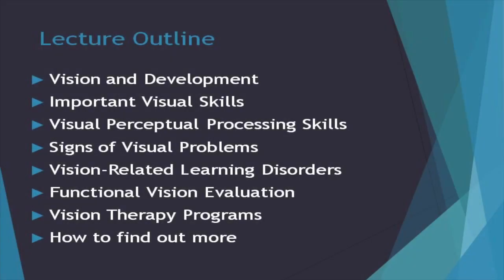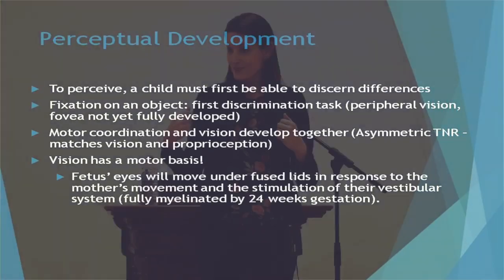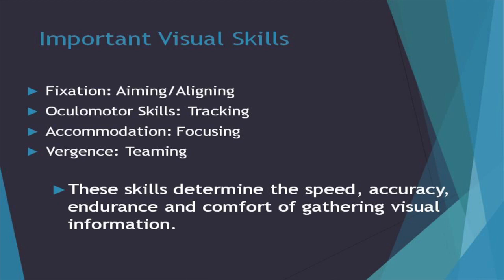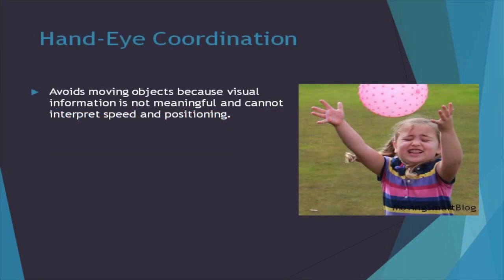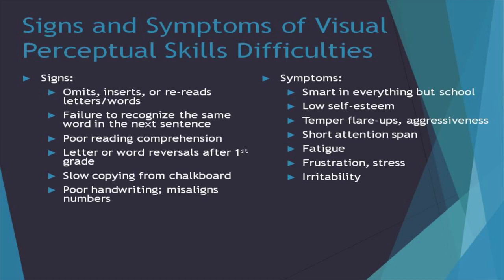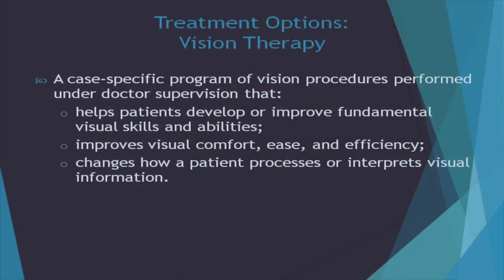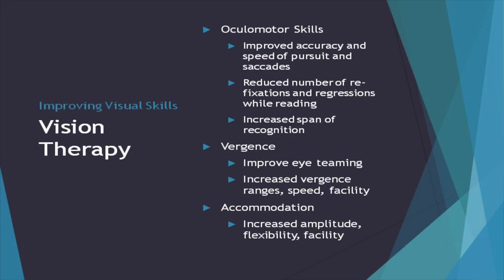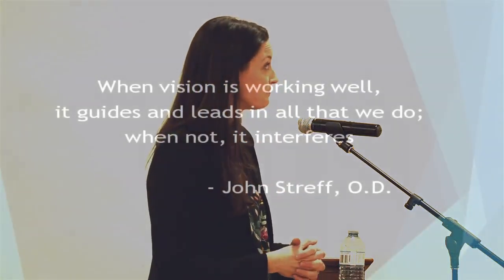Vision and Learning with Dr. Angela Peddle, OD, FCOVD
Dr. Peddle’s presentation, “Vision and Learning”, will outline the following key areas:

How vision develops and how development affects vision
Important visual skills necessary for learning
Signs of visual problems in school-age children
Vision-related learning problems
Visual perceptual processing
Treatment